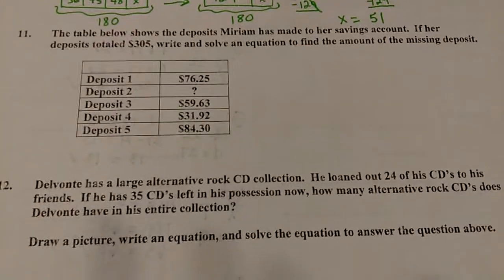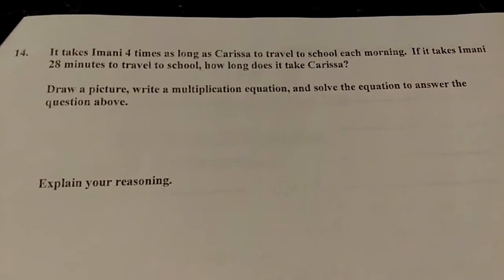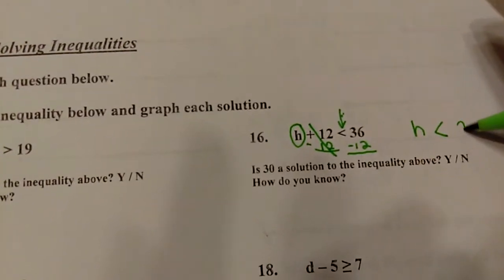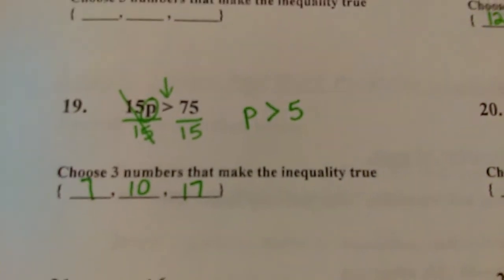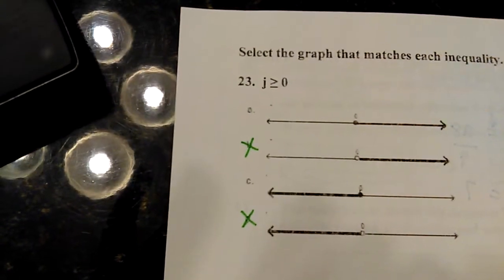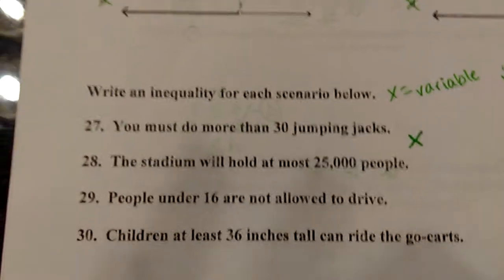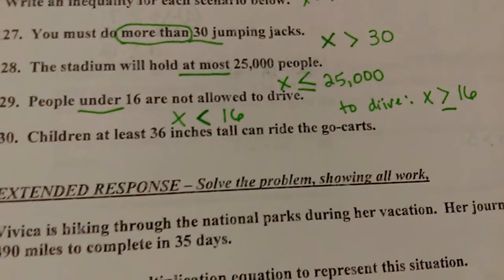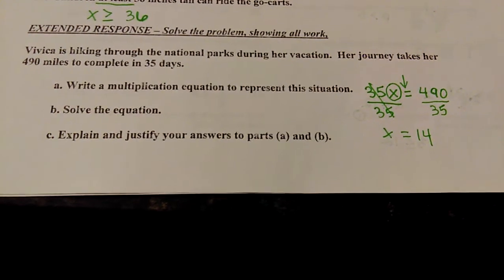Unit 4 Study Guide Part 2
Inequalities and equations. Math 6, unit 4